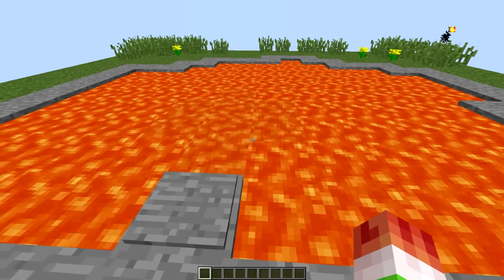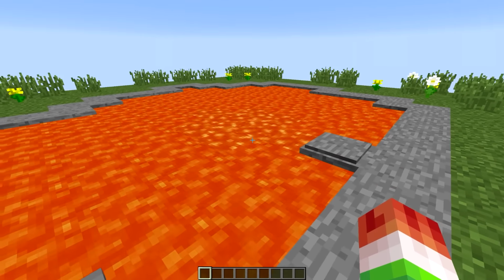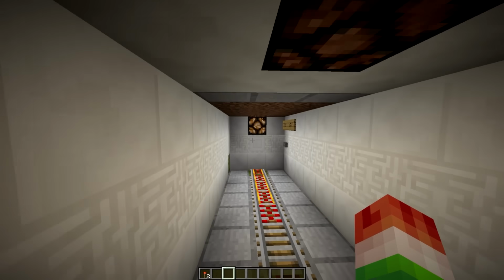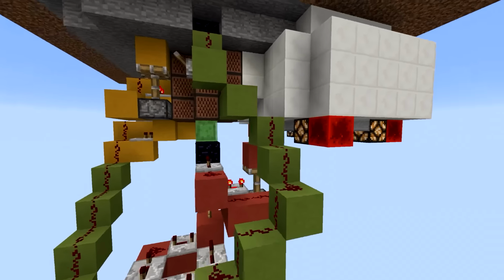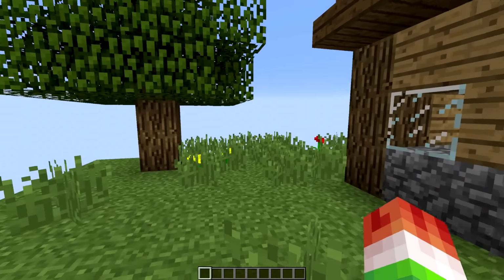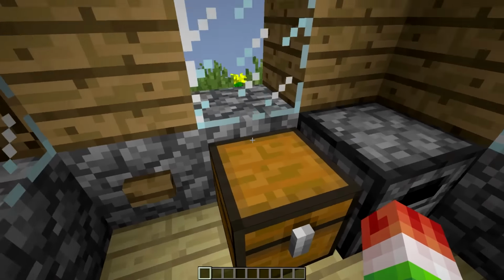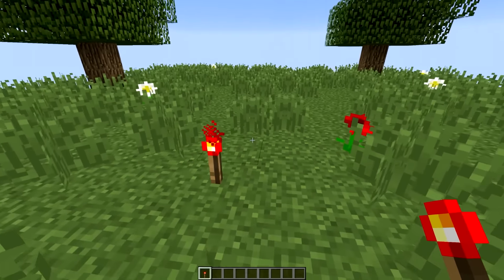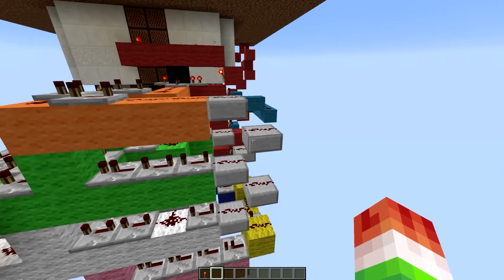5 Ways To Hide Your House In Minecraft (Part 3)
Minecraft 5 Ways To Hide Your House w/ UnspeakableGaming

➽ Minecraft Top 5, Top 10, Top VIDEOS!

Song Title: Jelly Castle (Orchestral Mix), Fingerbang, Eclipse (Extended Mix)